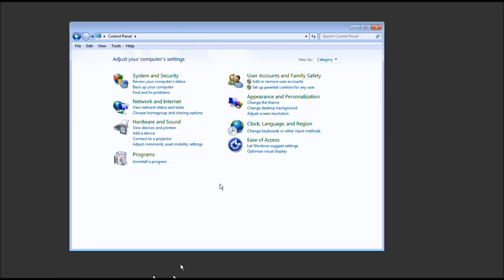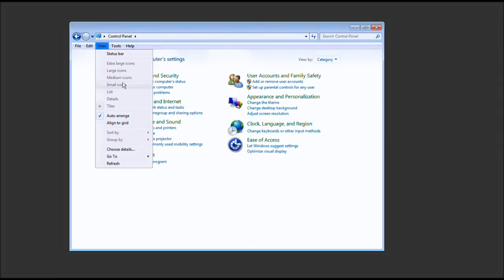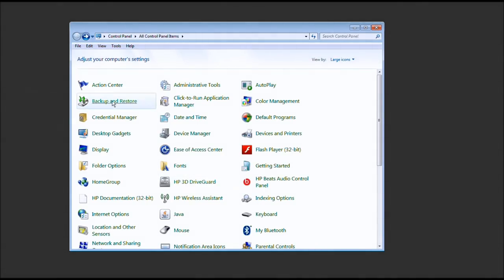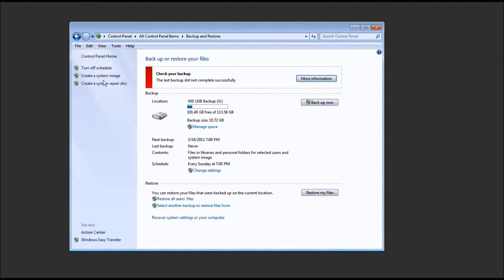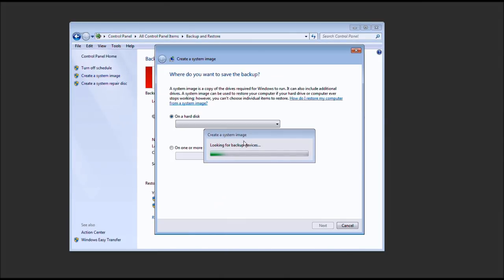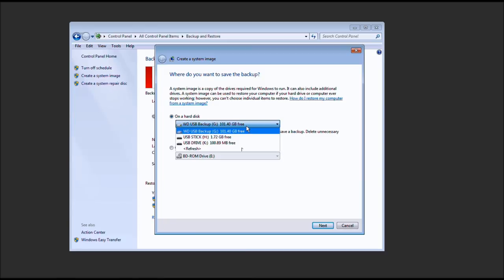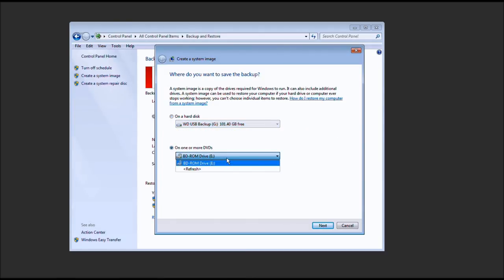Make a System Image of your Windows 7 for a New Hard Drive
Are you always upgrading your hardware? Why not create a system image of your Windows 7 Partition so that you can re-use it when you upgrade or get a new hard drive that may have been corrupted and have key-elements to make your life, easier.